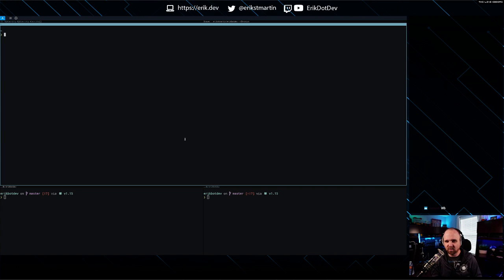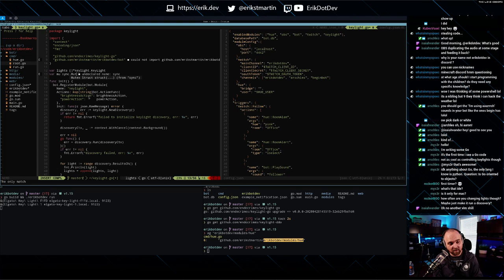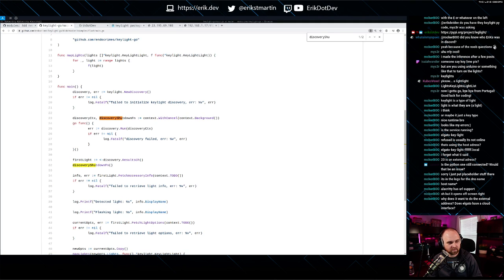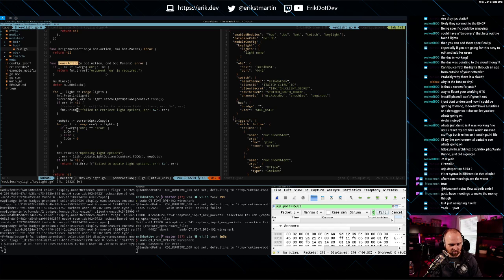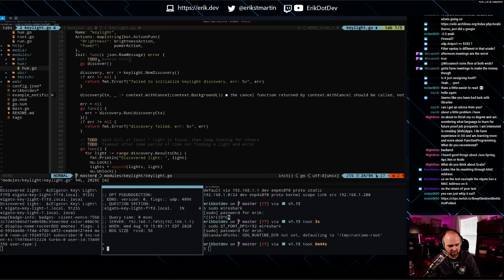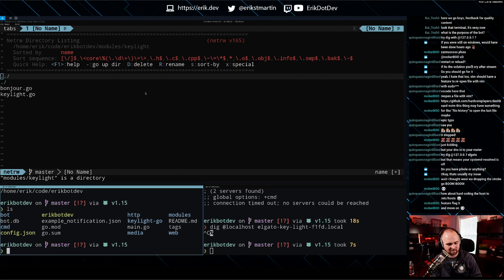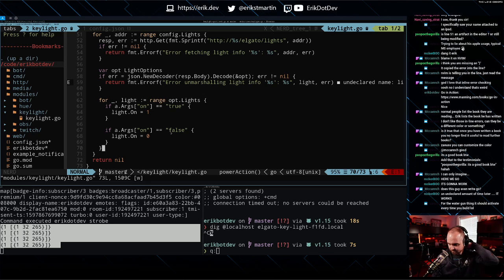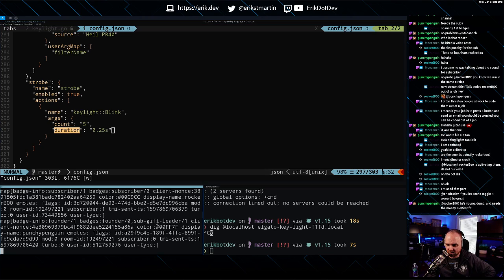Live Coding: Building a Twitch bot in Go (Elgato KeyLight control) 8/19/20